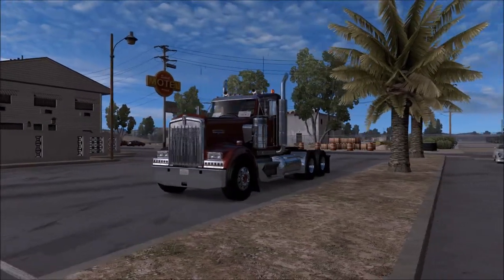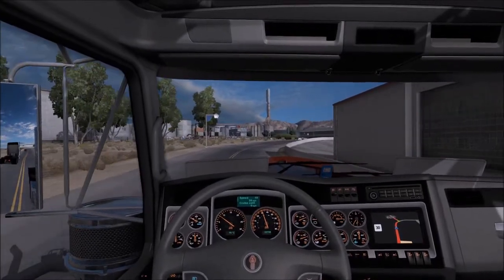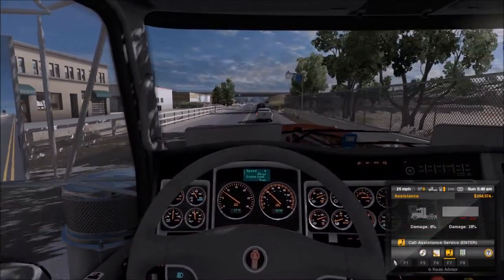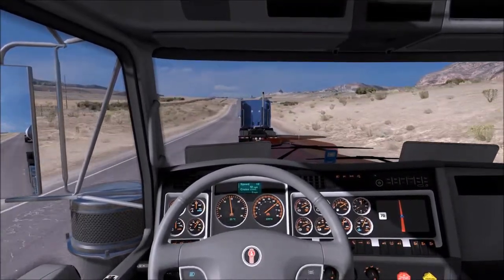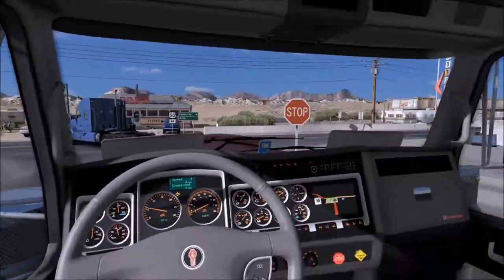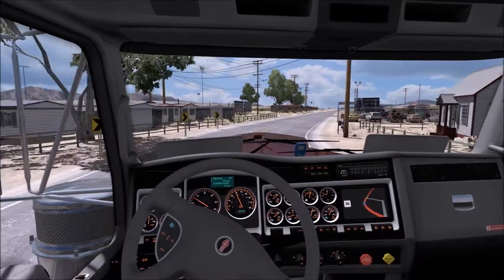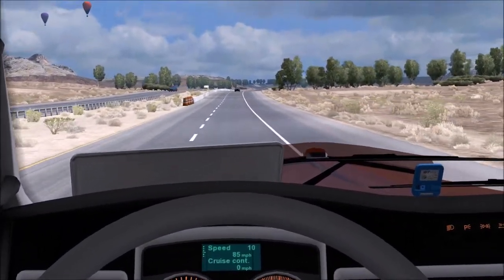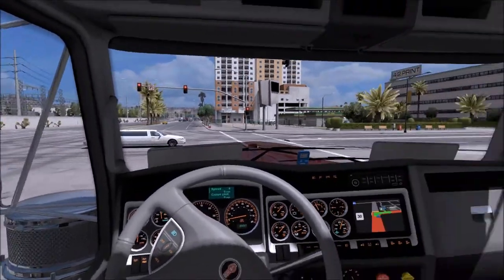'Lets Play' American Truck Simulator - Winnemucca to Kayenta DISASTER! - #77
Hello and welcome to this video:
In this video I begin a long haul journey from Winnemucca to Kayenta however, it doesn't go as planned!

• Computer Specs correct from 1st January 2016:
• Case:   Corsair Carbide Spec-01
• Motherboard: Gigabyte H81M-S2H
• CPU: Intel Core I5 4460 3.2ghz 6mb Cache 4th Gen Haswell
• RAM: 8GB DDR3 1600mhz Performance Ram
• Graphics Card: Zotac Nvidia Geforce GTX 970 4GB
• OS: Windows 8.1 64bit
• PSU : Corsair CX600 80 Plus Bronze Certified 600w Power Supply

• Extra Stuff:
• Logitech G27
• Elgato HD60
• PlayStation4
• Xbox One